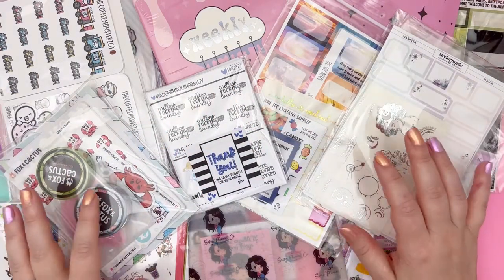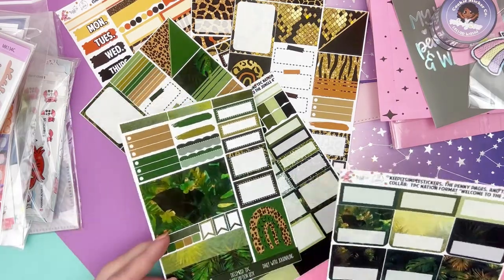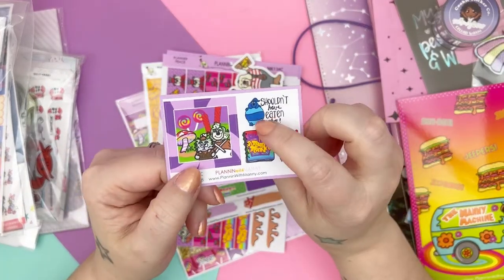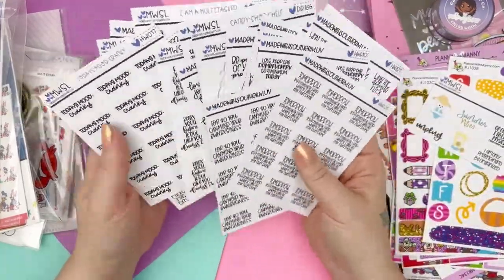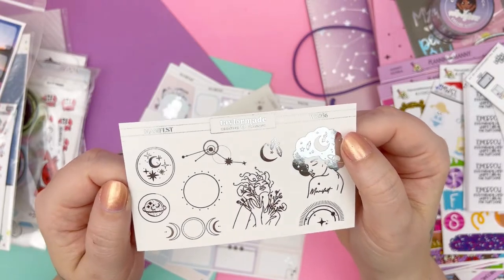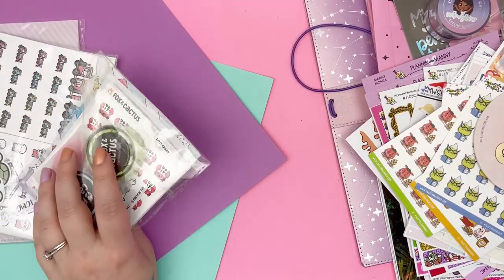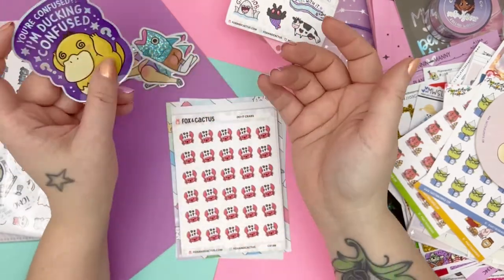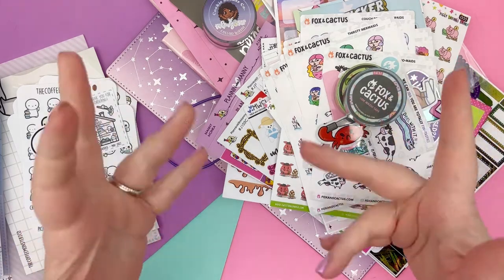Planner Stickers & Accessories Haul || STICKER HAUL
Helllooo!!! Enjoy my latest sticker and stationary haul.